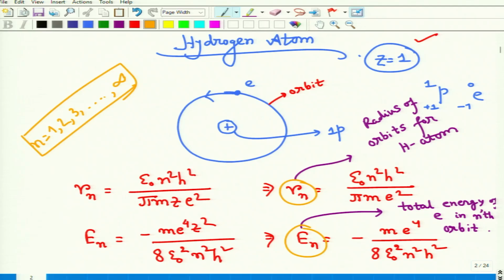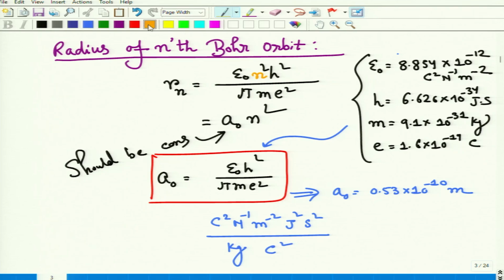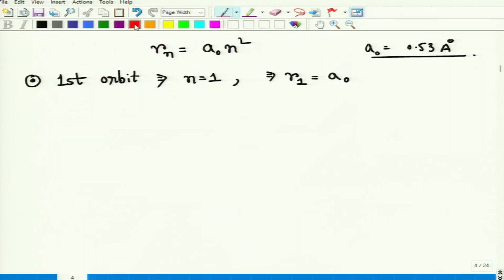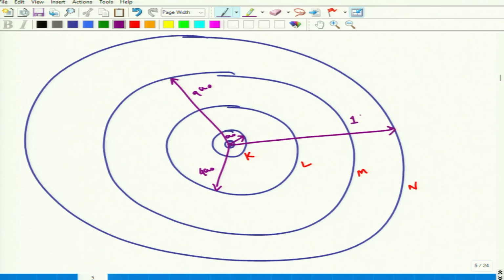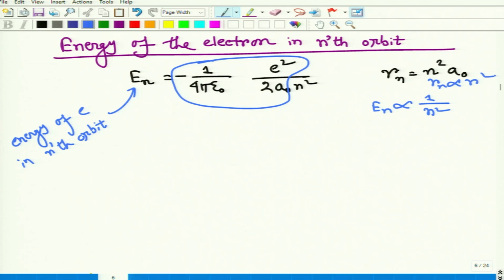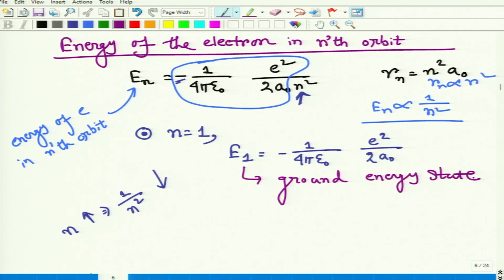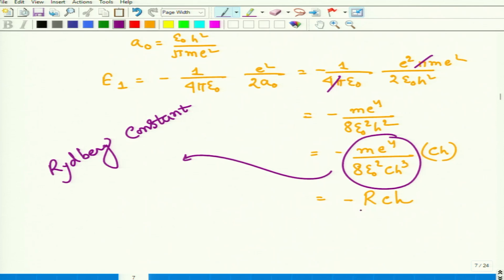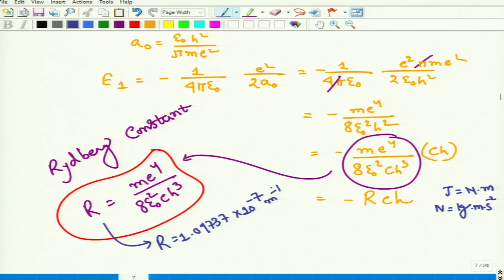Application of Bohr's Atomic Model for Hydrogen Atom Part 1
Subject: Physics
Programme Name: Atoms
Course Name: Medical

In this video, we have explained Bohr's Model's application to the hydrogen atom.

📡 Key Features:
Syllabus-based Content